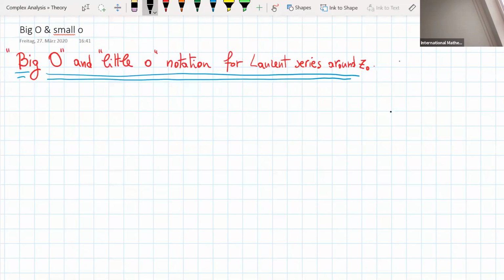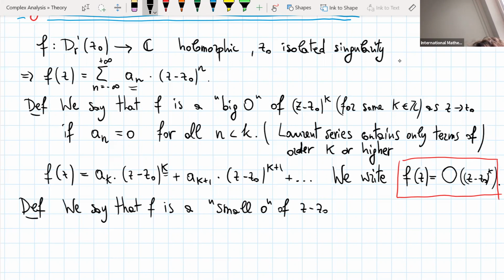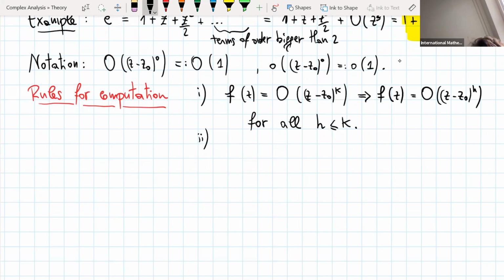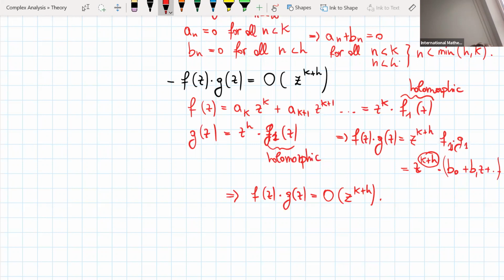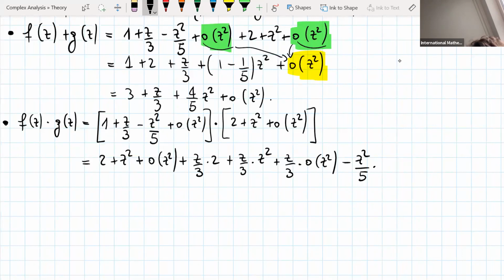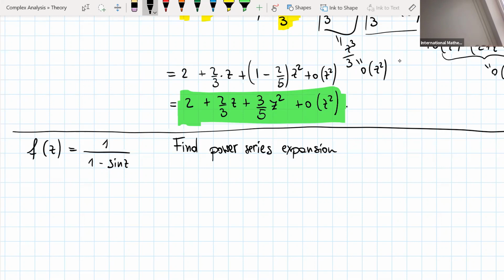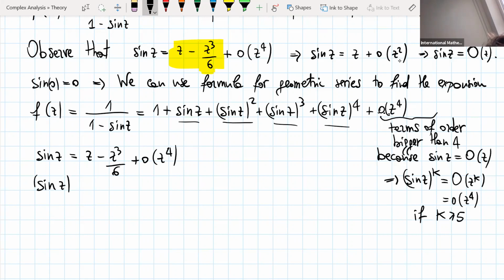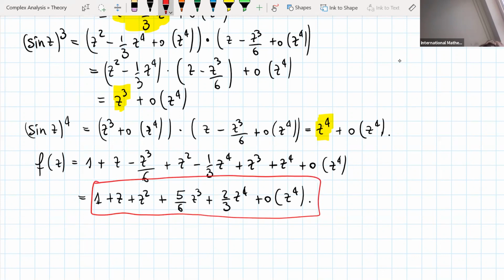Complex Analysis II course: Complement to the lecture Big O and little o notation for Laurent series